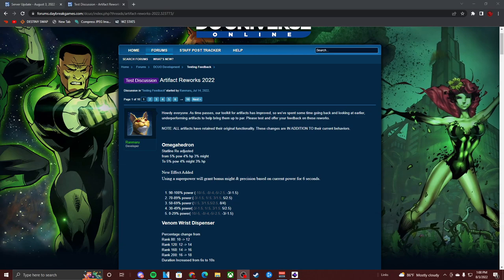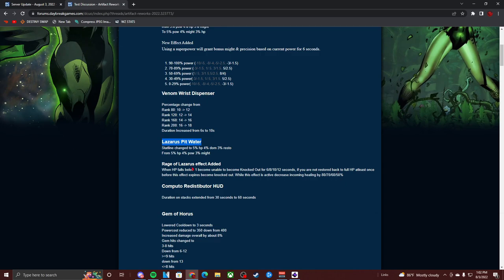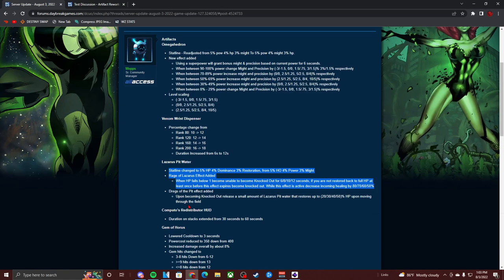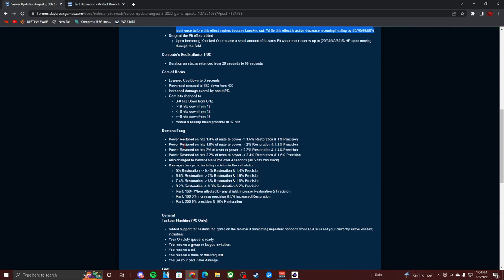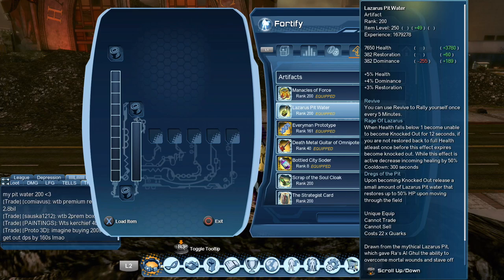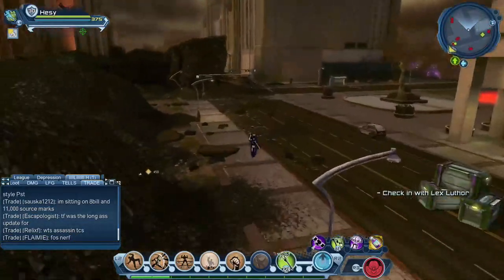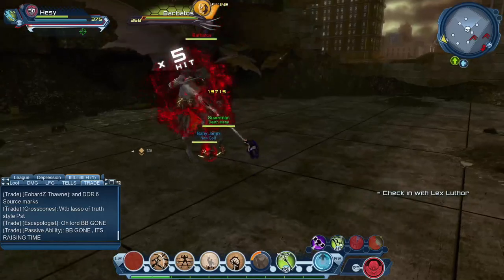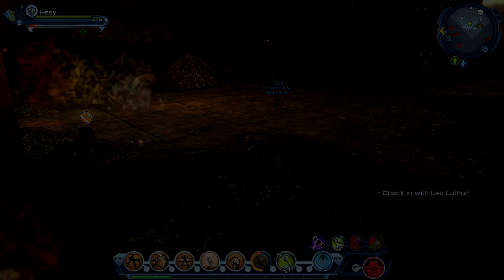THIS ARTIFACT MAKES YOU GOD MODE !!! - GET THIS NOW DCUO Game Update 127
In the NEW Game Update 127 they made MAJOR ARTIFACT Changes.

everyone will earn there spot... ~HESY

PLUG CHANNEL  ► (under construction)